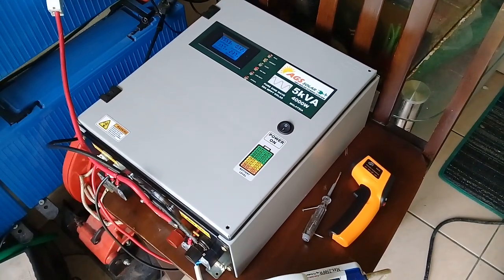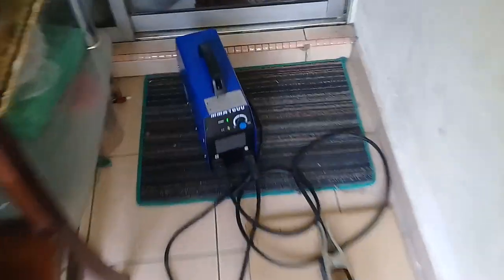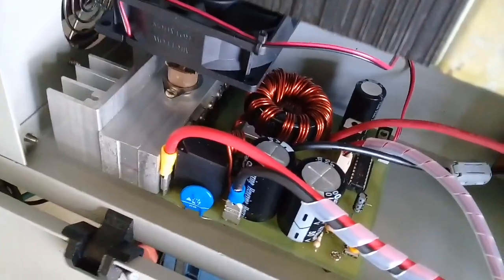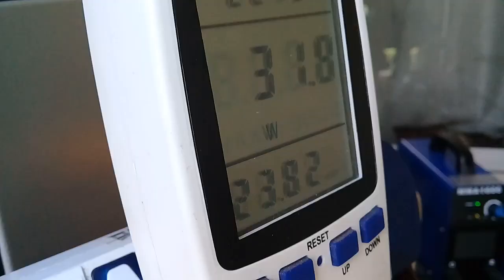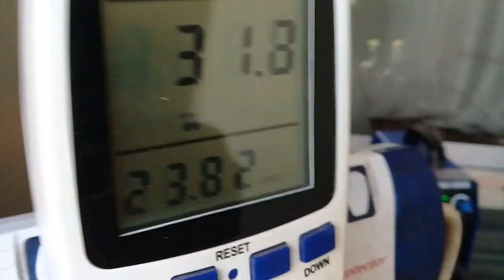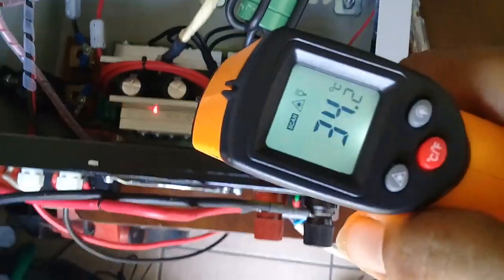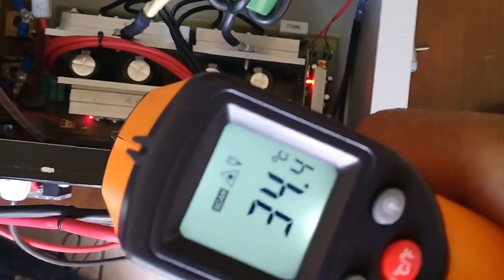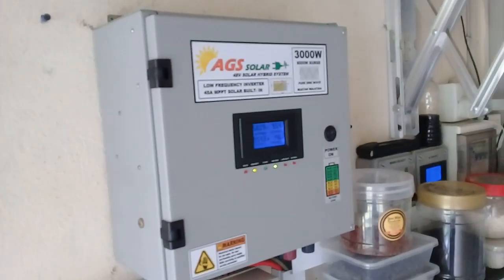4000w 48v EGS002 diy hybrid inverter run MMA Welder machine..Hy4008 mosfet run cooler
Welder current 100A stick weld 2.6mm.